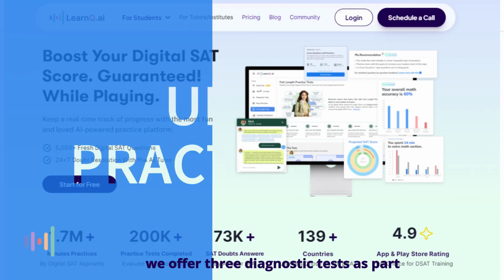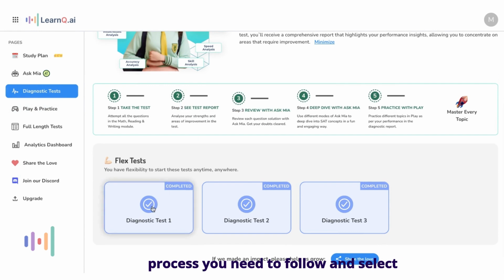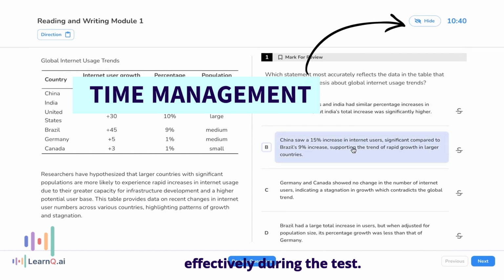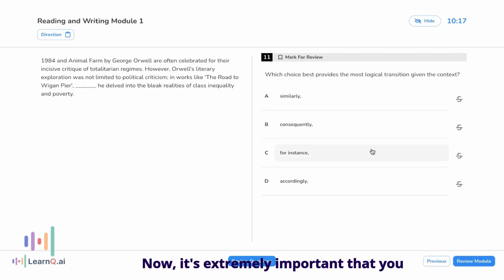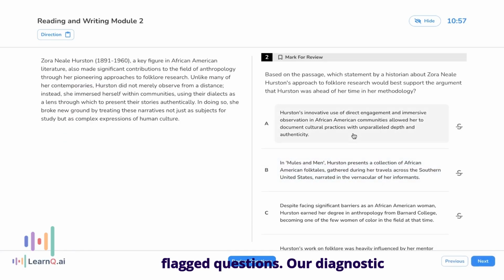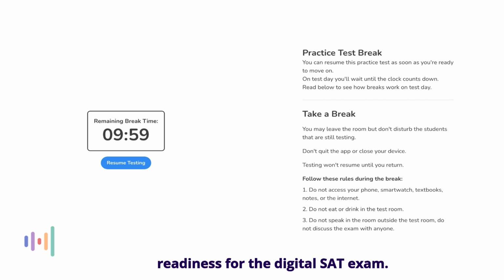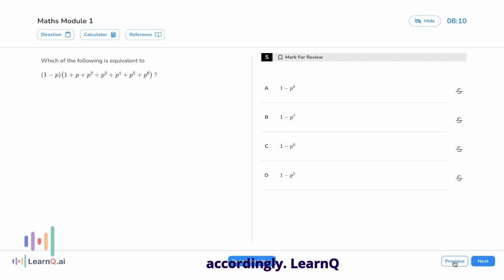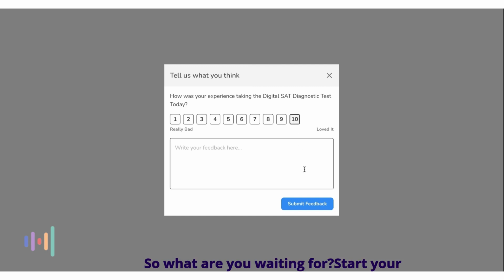How to Ace Your SAT Diagnostic Test with LearnQ.ai 💥📚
🚀 Ready to crush your SAT? Start with diagnostic tests from LearnQ to ace your SAT score

In this video, we'll guide you step-by-step on how to take this essential test and set yourself up for SAT success. 📚

At LearnQ, our diagnostic test mirrors the real Digital SAT, including adaptive questions and a true-to-life test format. Whether you're aiming for a perfect score or just getting started, our AI-driven platform creates a personalized study plan tailored just for you.

👉 What You’ll Learn:
- How to access and start the Diagnostic Test on LearnQ.ai.
- What to expect during the test, including test format and security features.
- How our Adaptive Module adjusts the difficulty based on your performance.
- Tips for using the review page, breaks, and built-in tools like the calculator.

🔔 Don't miss out on maximizing your SAT prep. Start today with LearnQ.ai and gain the edge you need!

Connect with fellow students in our Discord community.

Download the LearnQ.ai app from the App Store or Google Play Store for any time, anywhere access! 📲